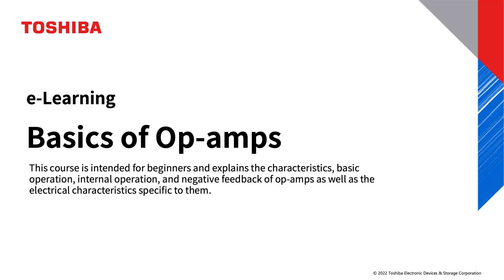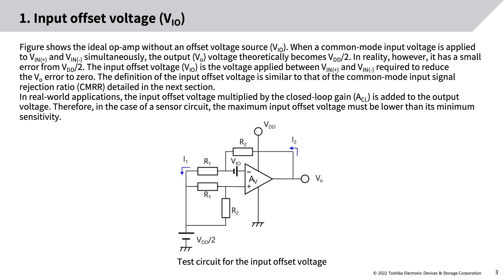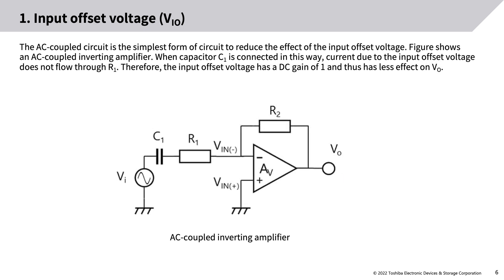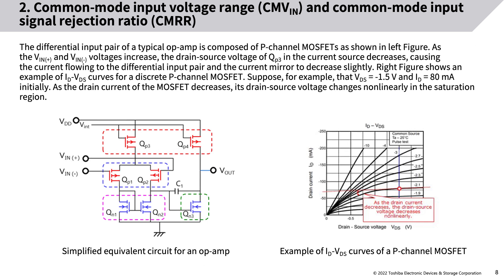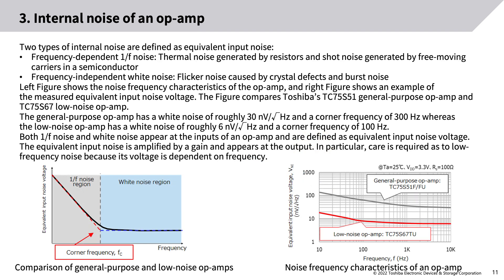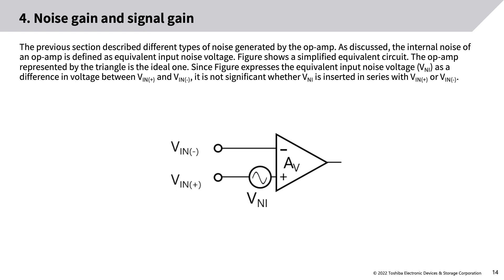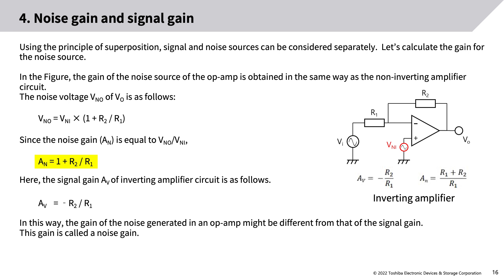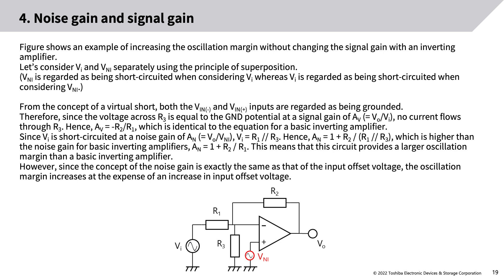Basics of Op-amps /Chapter3 Electrical characteristics【e-Learning】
This course is intended for beginners and explains the characteristics, basic operation, internal operation, and negative feedback of op-amps as well as the electrical characteristics specific to them.